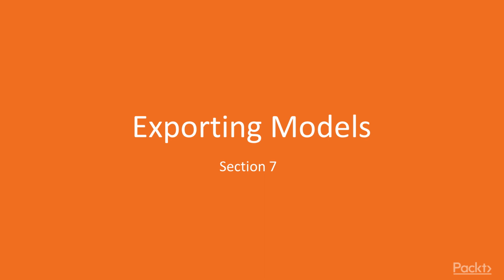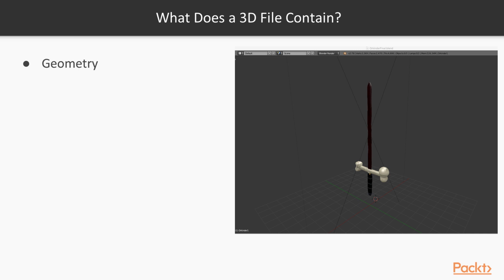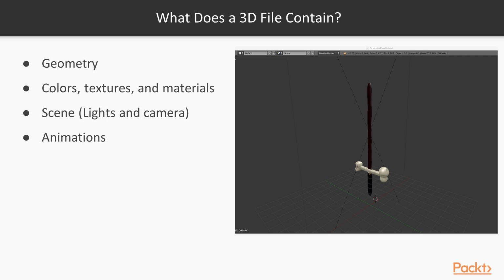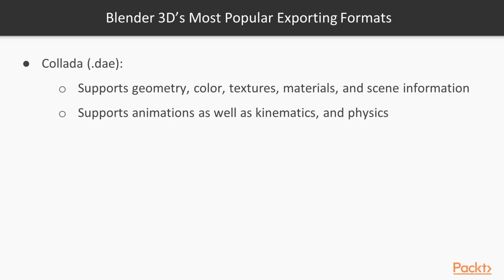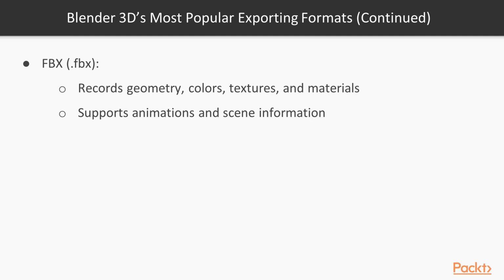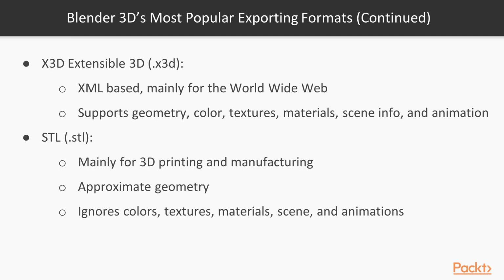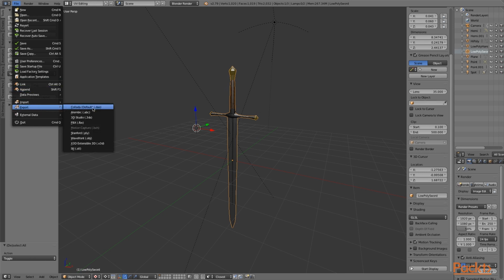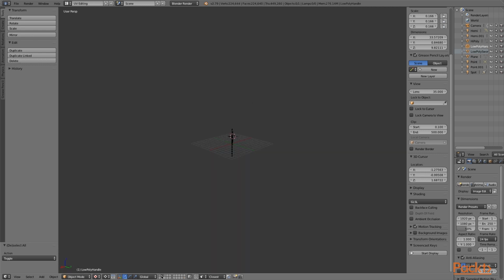Hands-On Blender 3D Modeling: Exporting 101 | packtpub.com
This video tutorial has been taken from Hands-On Blender 3D Modeling. You can learn more and buy the full video course